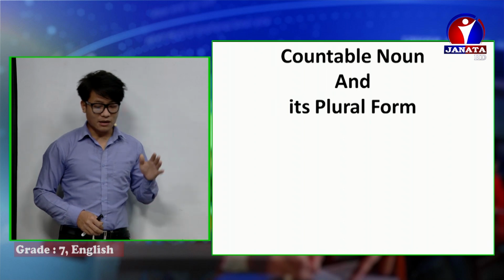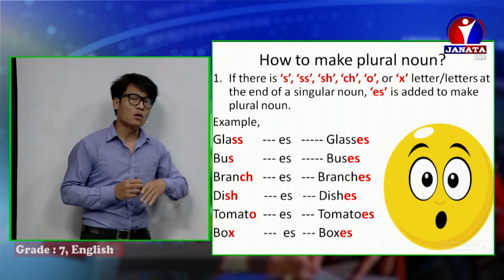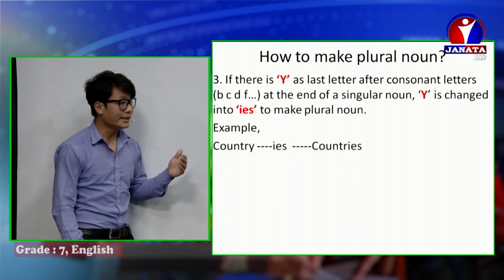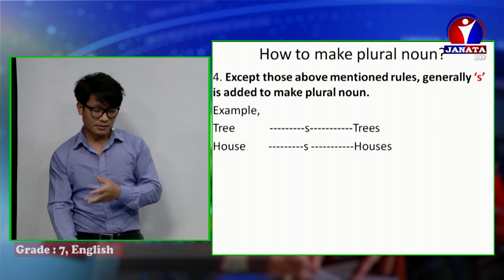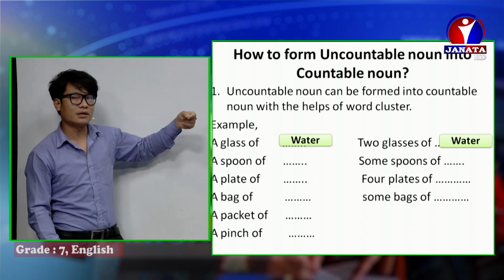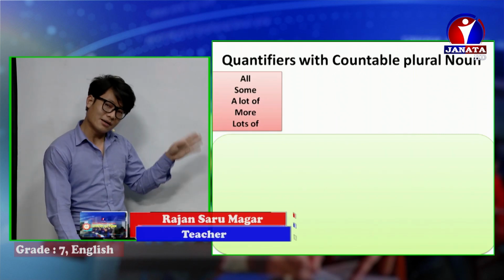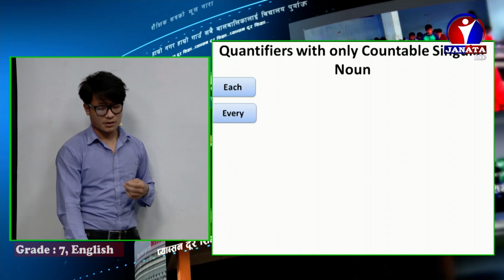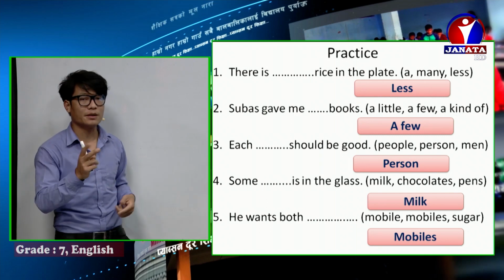Grade-7 English Episode 10 | Pabson Distance Education